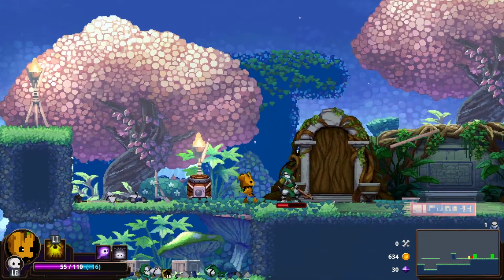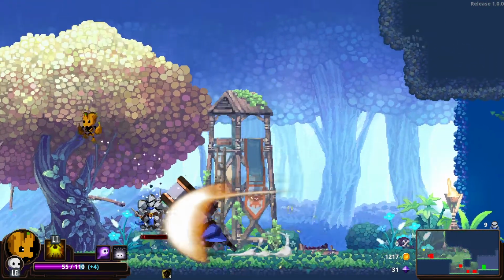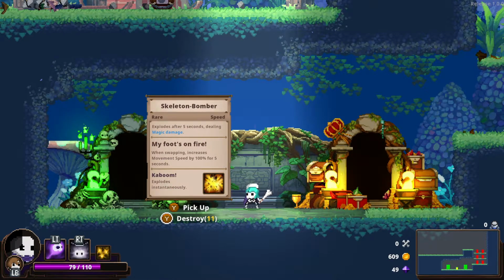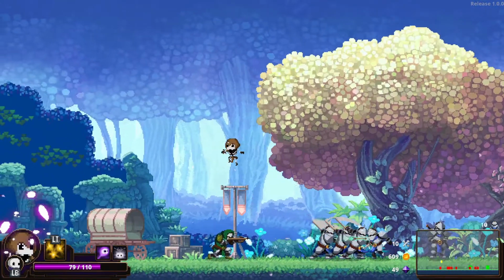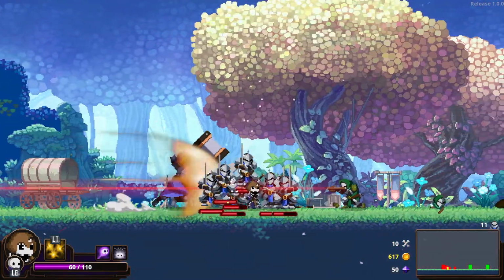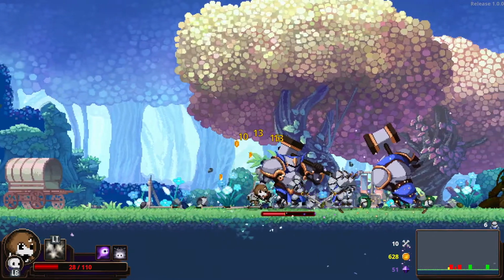MyGamer Visual Cast: Skul: The Hero Slayer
Gillman and Zack kick back and play the newest indie fun time game, Skul.